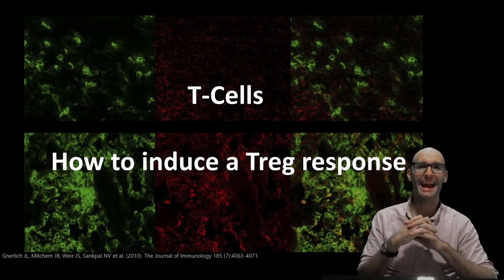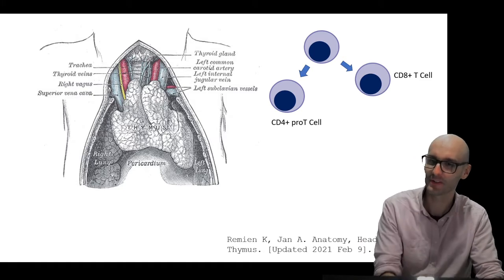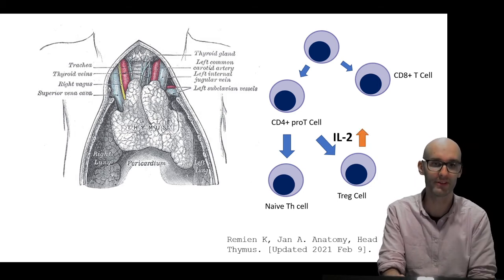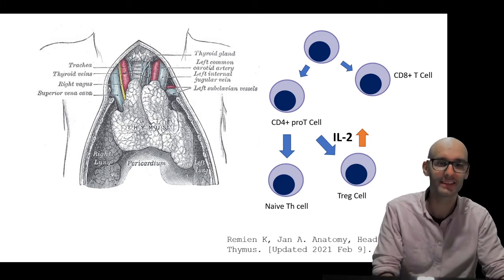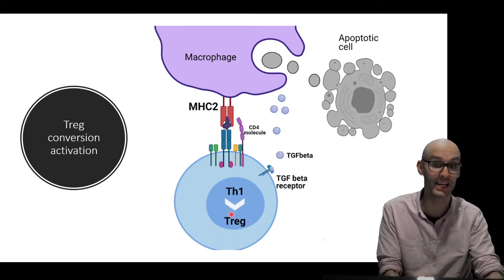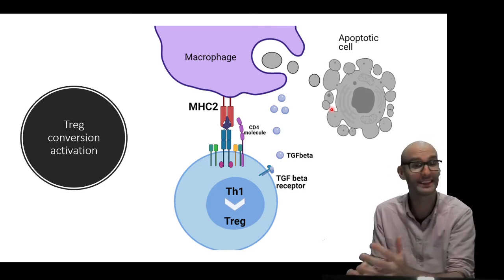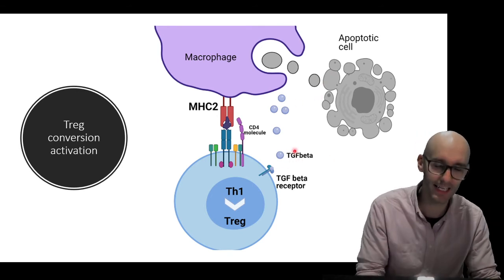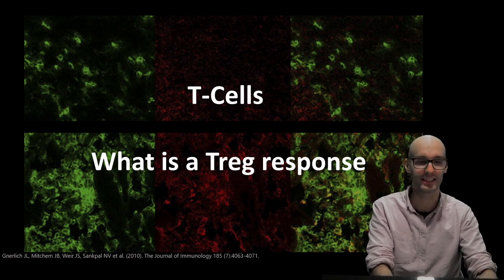How are regulatory T cells (Tregs) induced?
Learning objectives
Explain the two primary ways Tregs are induced/generated.
Describe the role of IL-2 in thymus Treg generation.
Describe how a Th cell can be converted into a Treg cell.
Explain the role of TGFβ  in Treg cell induction.
Describe what would induce a macrophage to produce TGFβ.